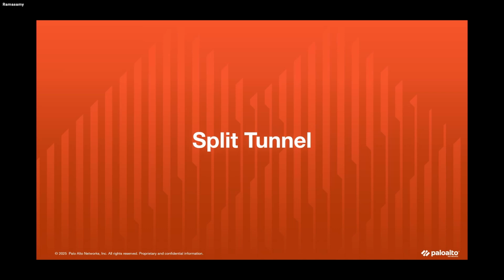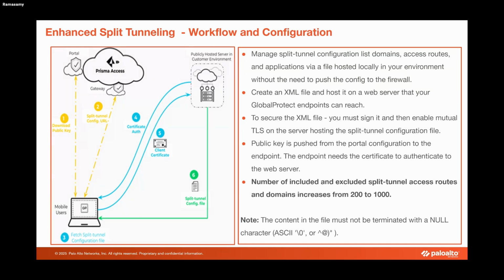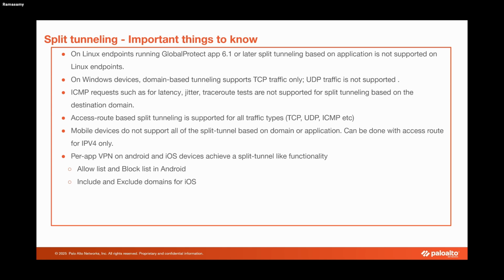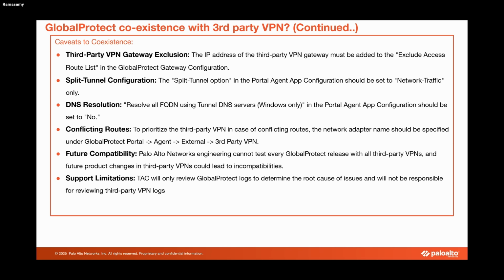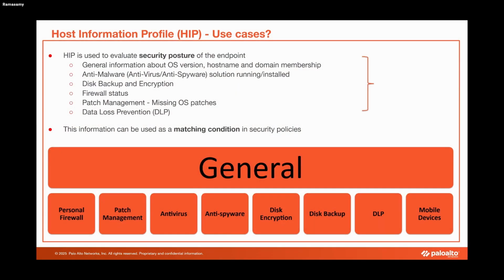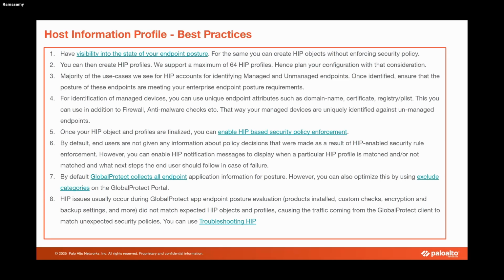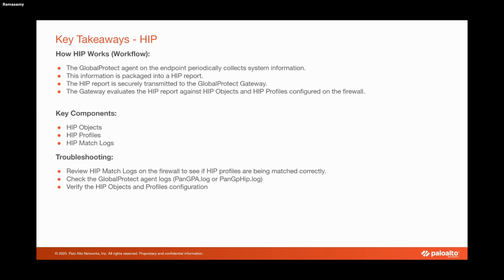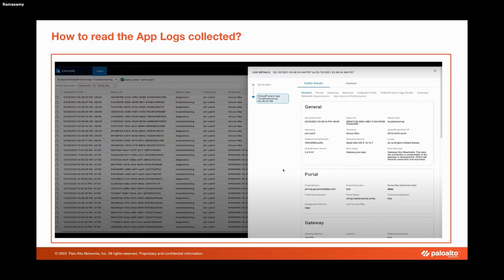SAGE-Fuel Workshop - Jul 2025 Day 3: GlobalProtect - Part 1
This video is part of a multi-day Fuel Workshop on GlobalProtect. Day 3 kicks off with Ramasamy Muthiah introducing how split tunnels work and why they are needed. He also explains why GlobalProtect needs to co-exist with third-party VPN clients and how to debug them. Additionally, Ramasamy provides an overview of Host Information Profile (HIP) and its uses, followed by an introduction to GlobalProtect App Log collection, its importance for support, determining latency issues, and how to interpret them.